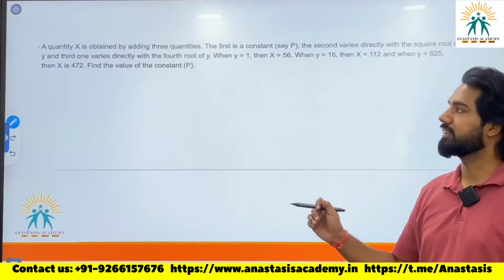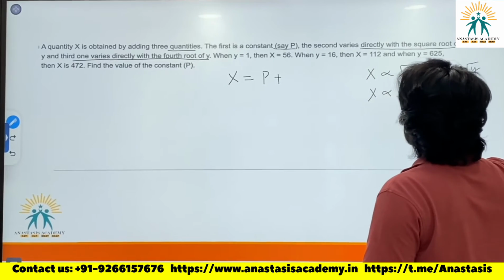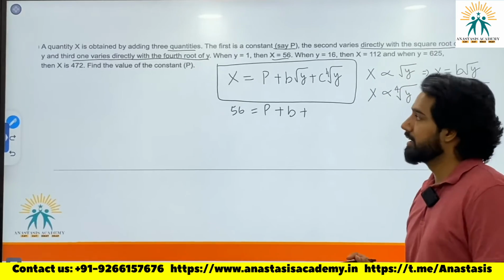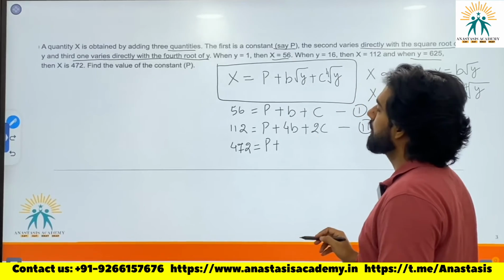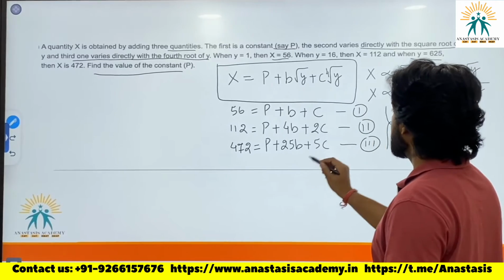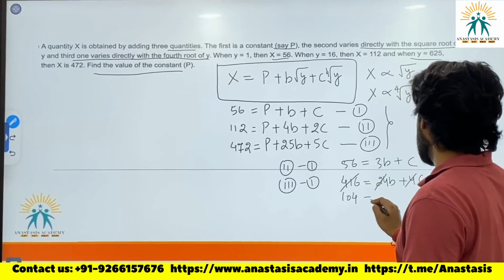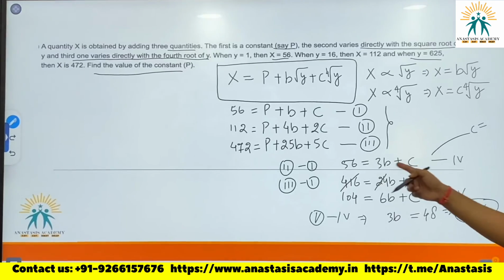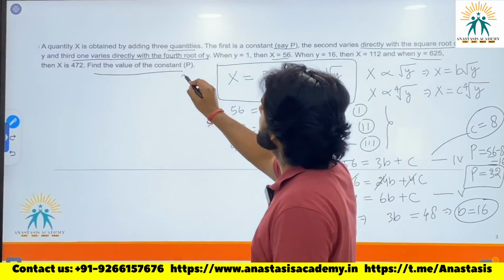CAT 2026 Quant Question of the Day -100| Final Sprint to CAT | Daily Practice for MBA Entrance Exams